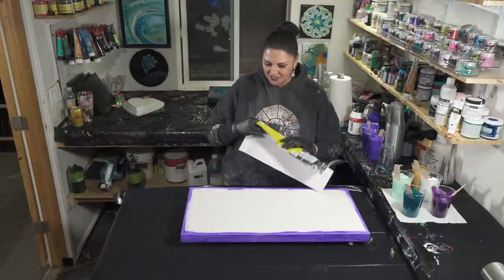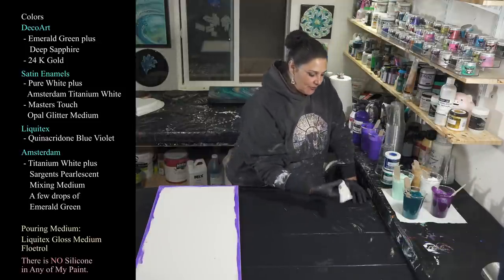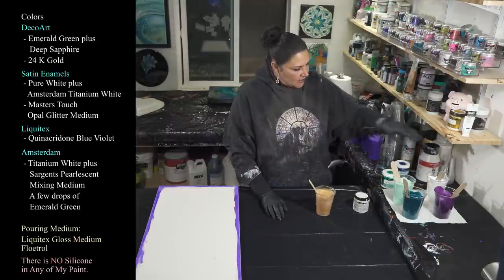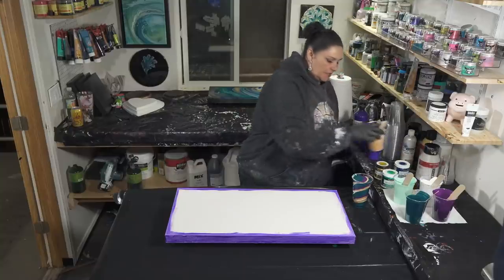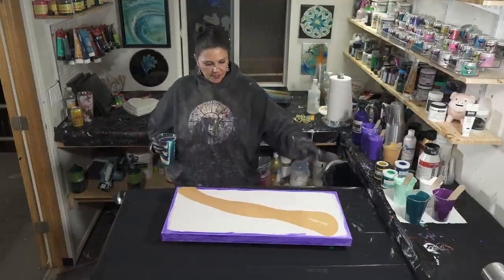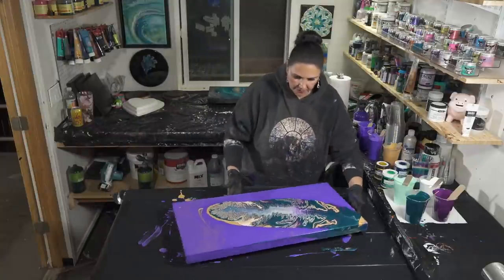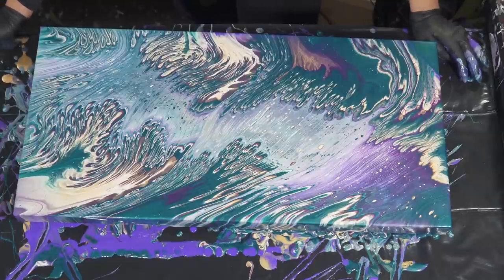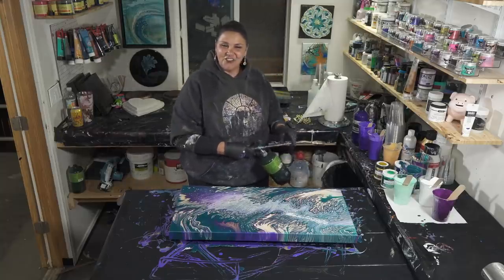Bon Temps! Mardi Gras BLING IT ON POURADE! Stunning Embellishments!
Hello my Beautiful People! Welcome to the Mardi Gras BLING IT ON POURADE! I'm so excited to be pouring with this amazing group of artists!

My piece is a Wandering Straight Pour,  embellished with some Pearl Mica Flake and then varnished with Tri Art Liquid Glass. Adding the blingy embellishments was definitely out of my comfort zone, but I'm thrilled with the results! let's get started!

All times are Eastern Standard Times

I would love it if you could Share my videos on your social media! It's a great free way for you to help me grow my channel. I really appreciate all your support and encouragement! Please hit that Subscribe button if you want to see more of what I post, and hit the Like button for the videos.. it really does help me grow my channel. I am happy to say I recently reached my goal of 50,000 subscribers! I'm so happy and grateful to you all who helped me get there! Sharing videos helps me grow my channel so much, Thank you for your help!

My artwork is for sale, and I'd be happy to talk with you about the details in private.

If you are interested in taking a private lesson with me via Messenger please message me!  My rates are $100 for 90 minutes and we have a lot of fun! (Mina Villegas on Messenger)